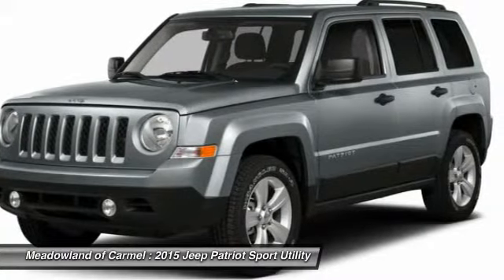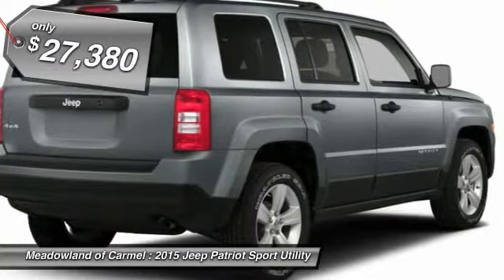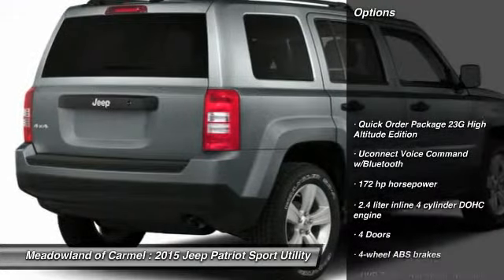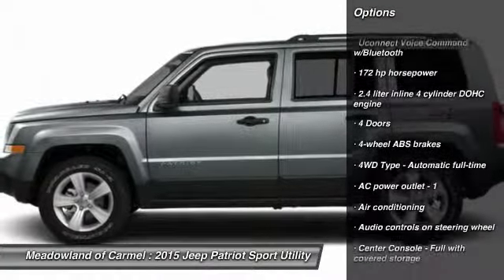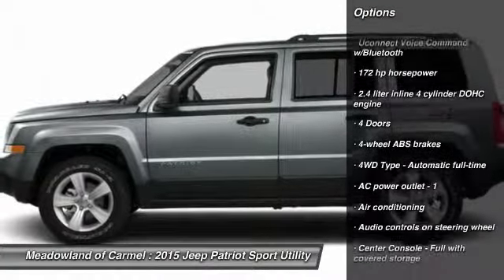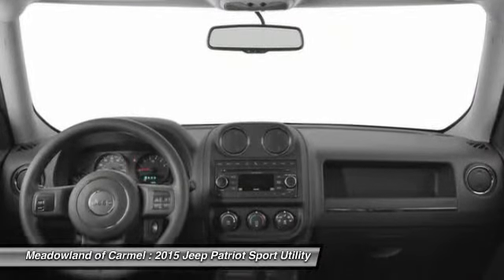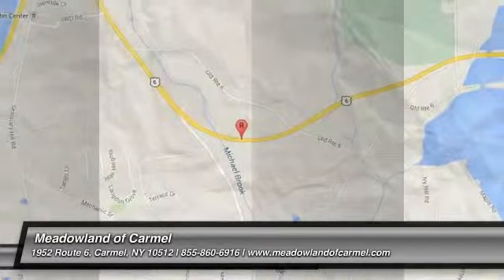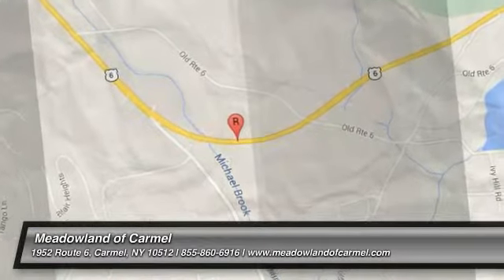2015 Jeep Patriot Carmel NY 151024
2015 Jeep Patriot Latitude - $27380

Safety equipment includes: ABS, Traction control, Curtain airbags, Passenger Airbag, Front fog/driving lights...Other features include: Power locks, Power windows, Heated seats, Air conditioning, Cruise control...4 Wheel Drive!! New Inventory!! Optional equipment includes: Quick Order Package 23G High Altitude Edition, Uconnect Voice Command w/Bluetooth...